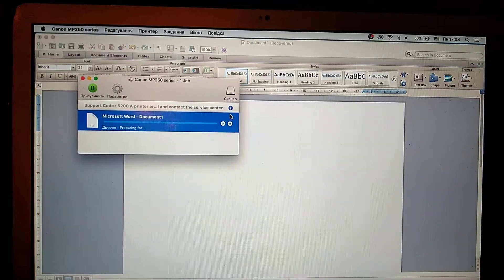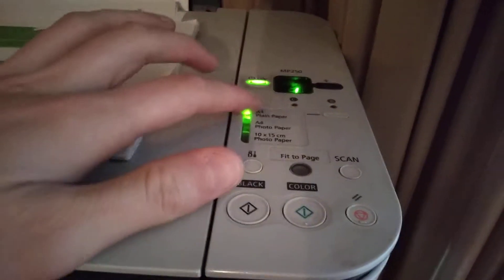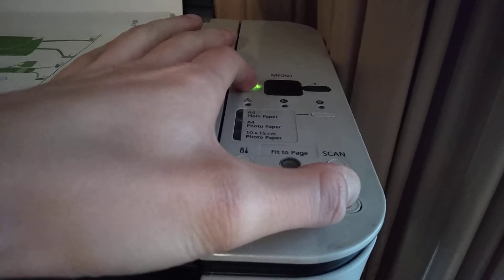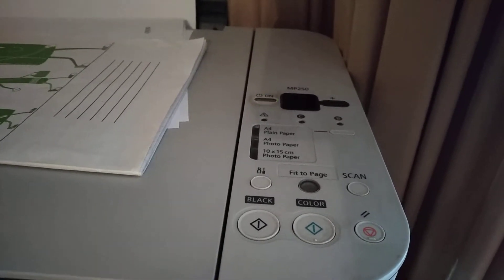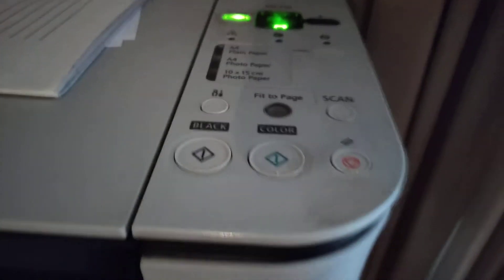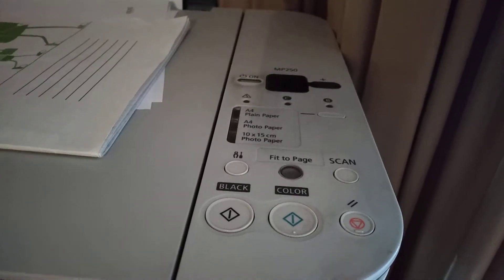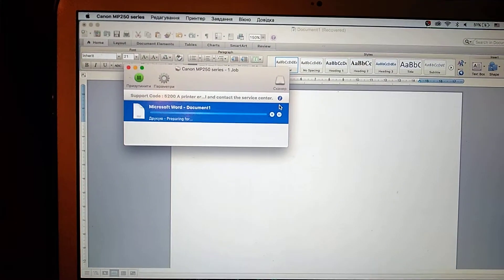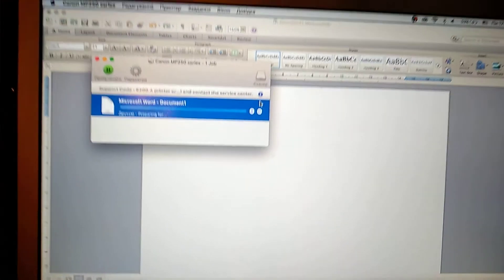Canon MP250 Solving Error 5200 On Printer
Do you have Error 5200 on Your Canon MP250 priner? If yes, this video helps you to solve this problem easy and fast.